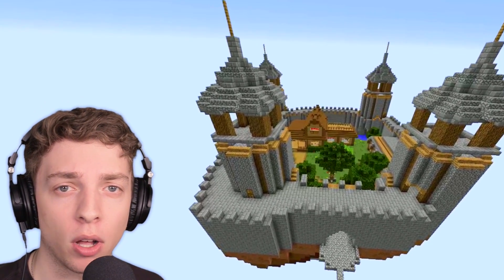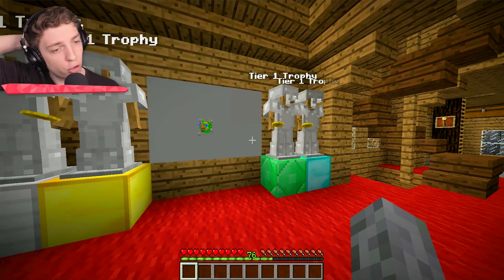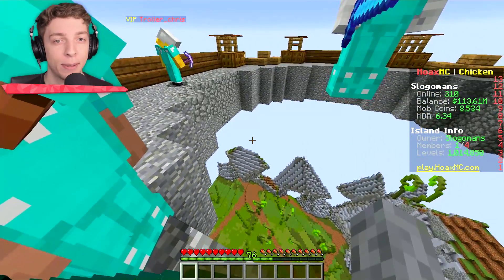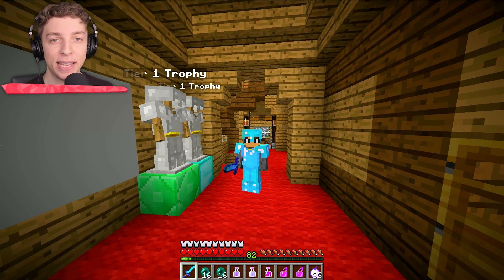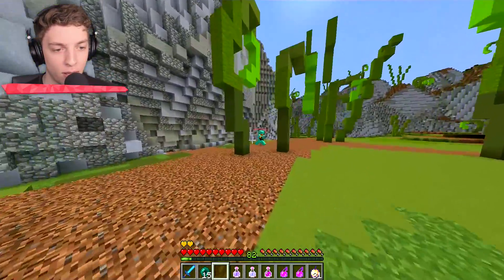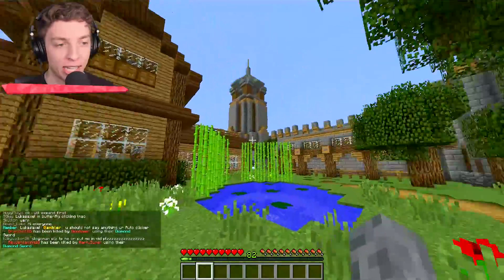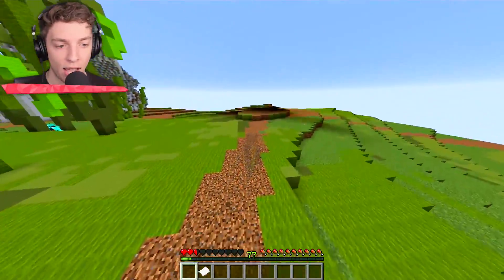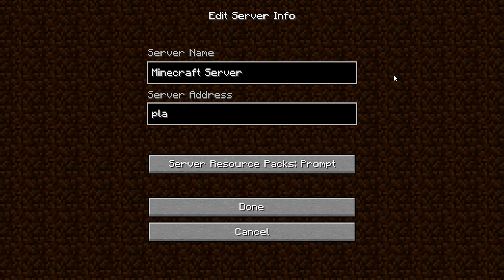TROLLING Fans With $2 BILLION BOUNTY On My Minecraft Server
💰 I trolled my fans with a 2 billion dollar bounty in hoaxmc!
🎮 Come play on my server! - play.hoaxmc.com

👬 MY FRIENDS!